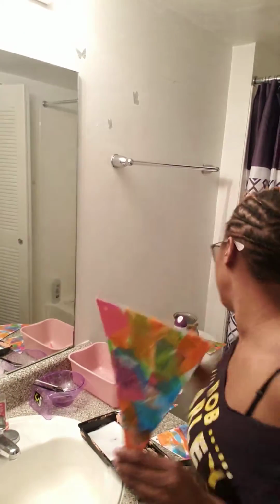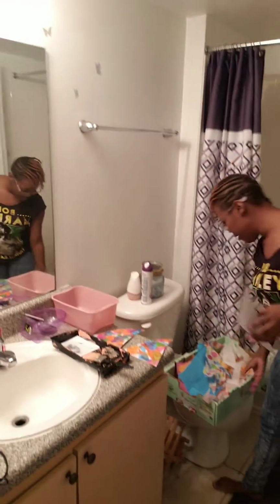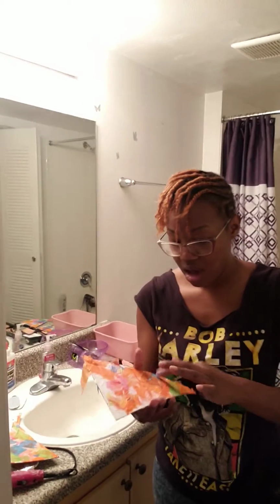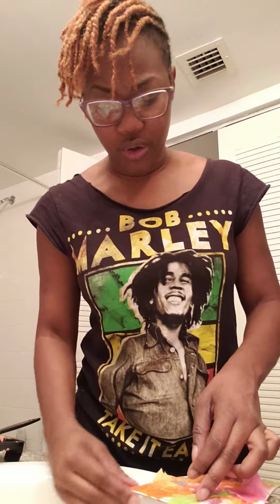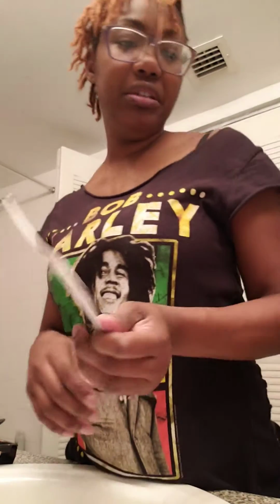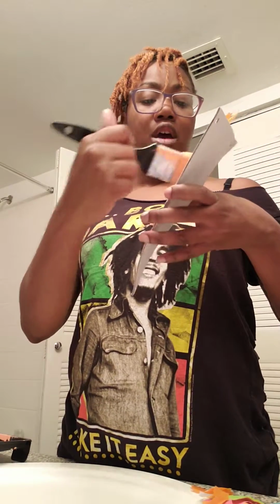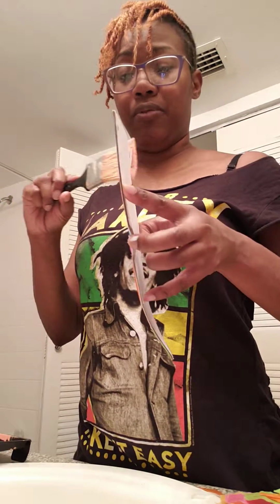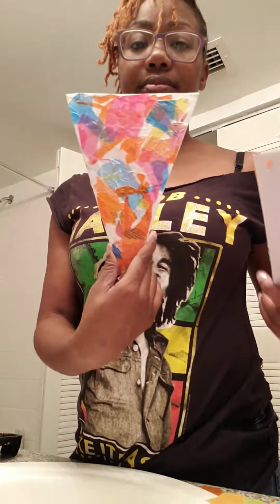Craft time! Birthday banner diy